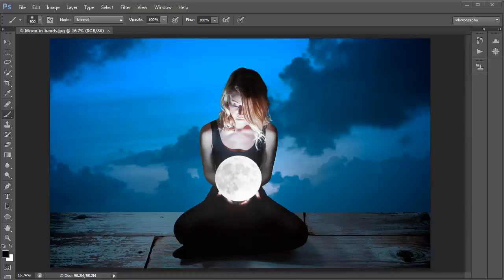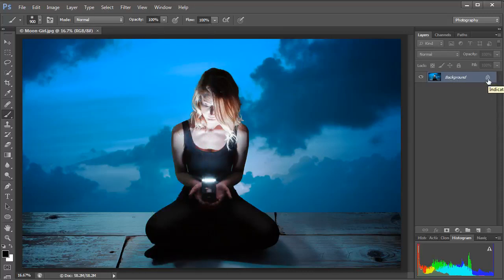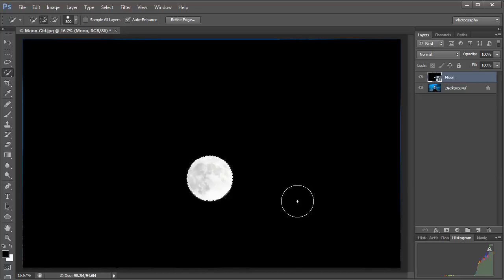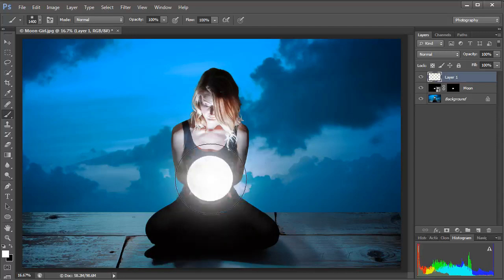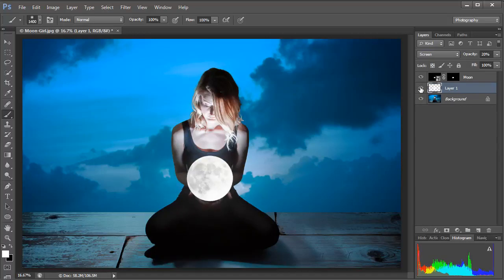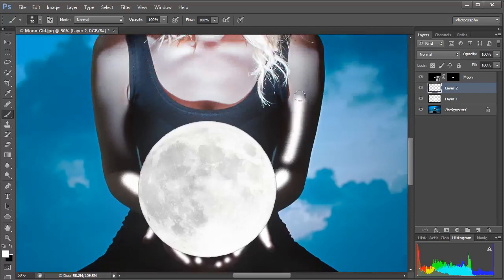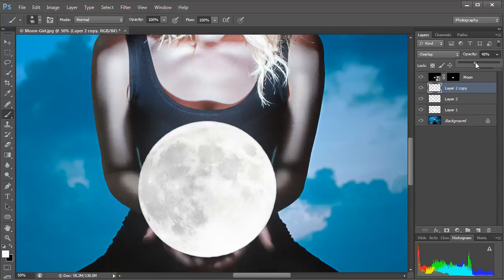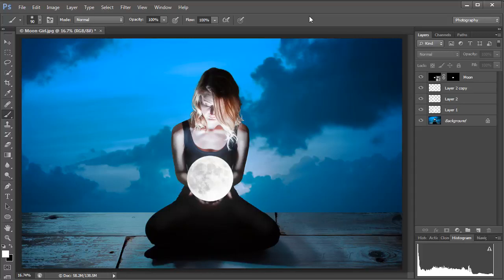How to put the moon in the palms of your hands in Photoshop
In this Photoshop Tutorial, brought to you by the team behind Digital Photo magazine, we show you how to make selections in Photoshop, how to cut out objects in Photoshop, how to composite two images together in Photoshop and how to relight a scene in Photoshop. Making creative composite portraits is all the rage nowadays, and learning how to create fantasy composite images is surprisingly quick and easy with our photoshop lessons.

For the start images, pick up a copy of the May issue of Digital Photo magazine

We'll teach you how to use the Quick Selection tool in Photoshop and answer common questions such as "What are Layers in Photoshop?" and "What are Layer Masks in Photoshop?"
If you're interested in teaching yourself Photoshop, our Photoshop classes are the way to go.

If you create an image you’re happy with, be sure to send it to us at . We enjoy seeing the images you’ve made and there’s always a chance you’ll be featured in the magazine!

To find out more about what we’re up to, don't forget to follow us on Twitter If you’re looking for feedback on your shots, why not share them on our Facebook where other readers can see and comment on your shots?

This is a video by Digital Photo magazine, the UK's premier photography and Photoshop magazine. We're published in the UK by Bauer Media. If you're not familiar with Digital Photo, you can find out more about our publication at:

Bauer Media's portfolio of over 80 influential media brands connect over  twenty two million UK adults with excellent content whenever, wherever and however they want. Our award-winning brands include heat, Closer, GRAZIA, Magic 105.4, Kiss, Q, KERRANG!, PARKERS, MATCH, MCN and FHM: all delivering must-have
entertainment and information to diverse and valuable audiences.